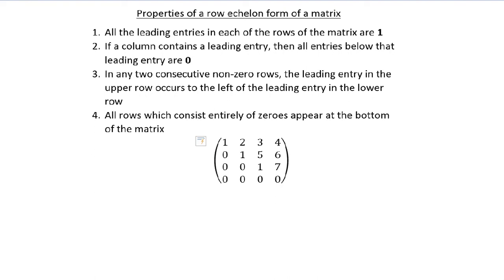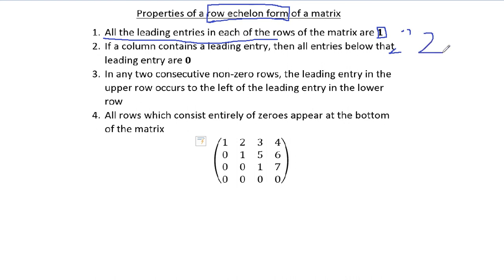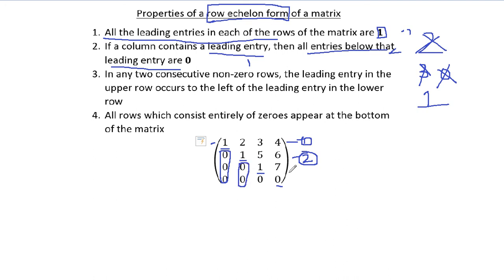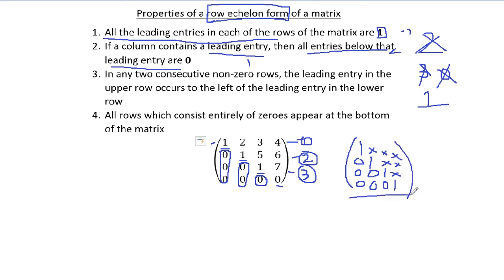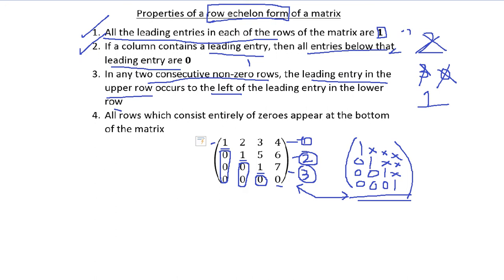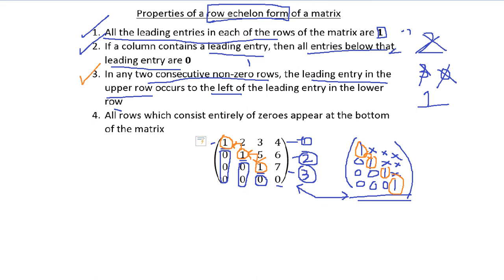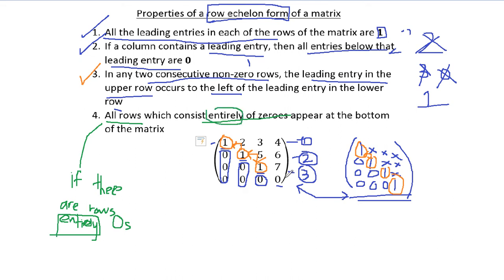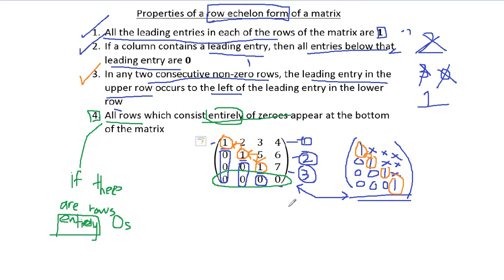Row Echelon Form of a Matrix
In this video, we will be covering the 4 properties of a matrix in row echelon form.